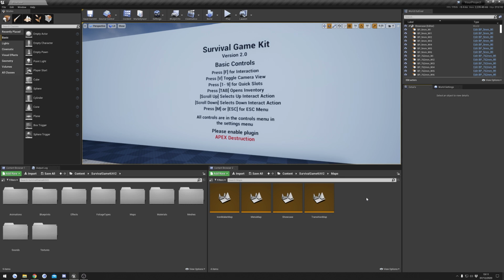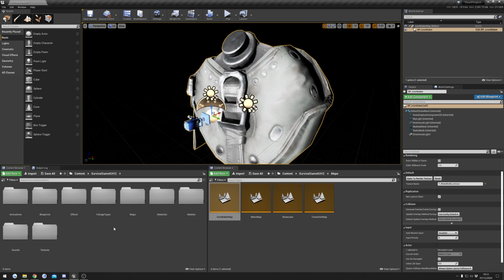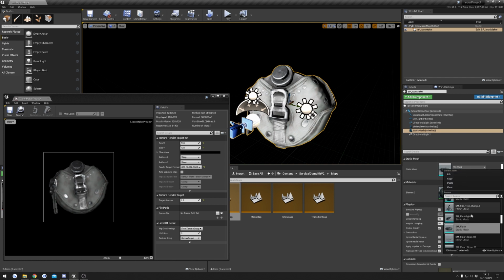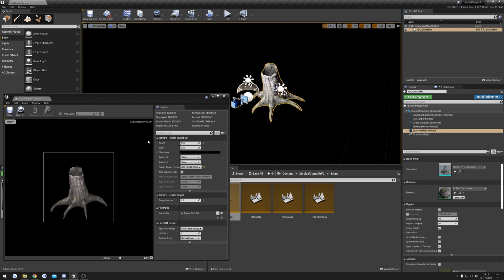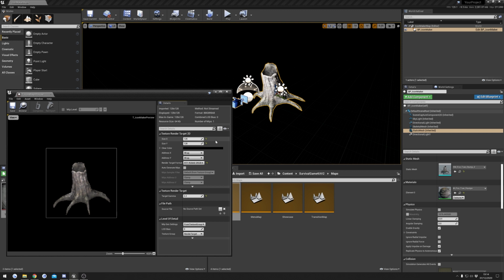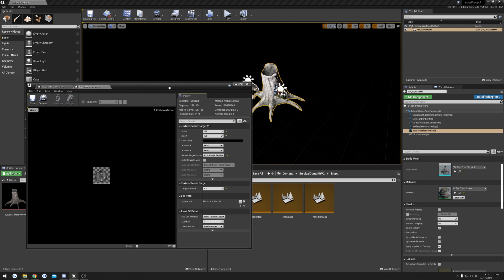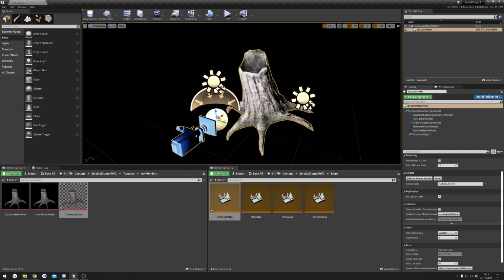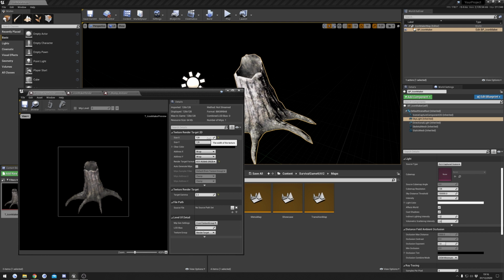Survival Game Kit V2 (Icon Maker)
"Short Description"

Click▼